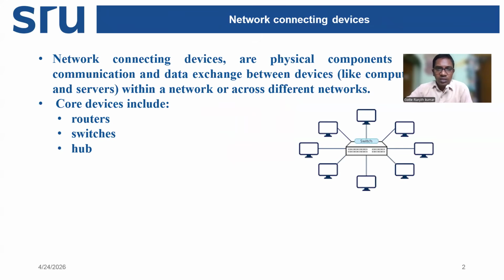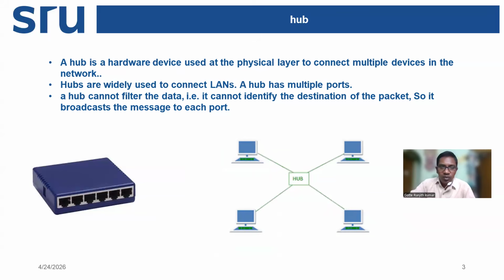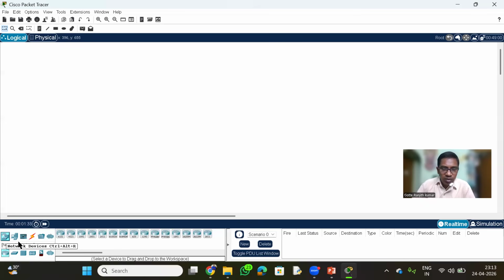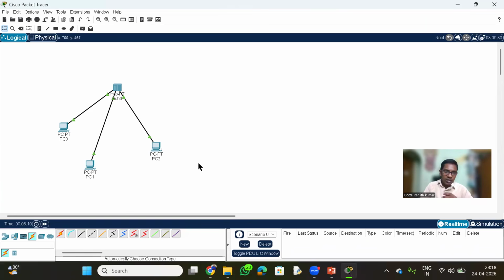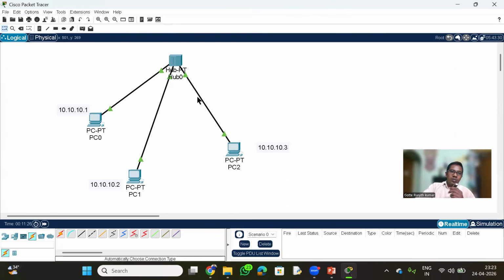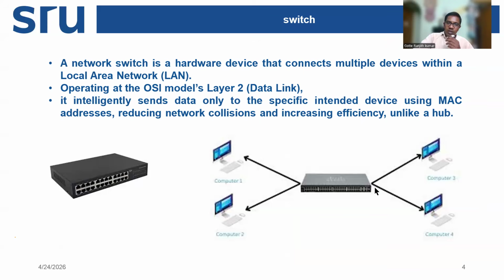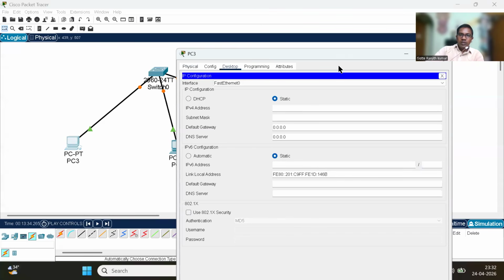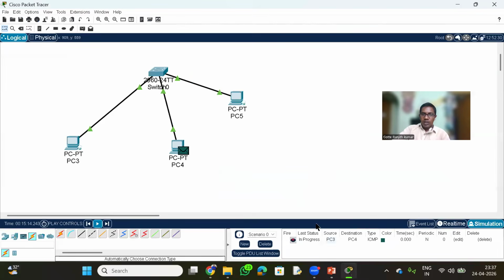HUB,SWITCH Simulation Using Packet Tracer